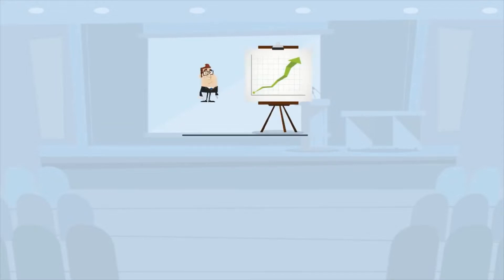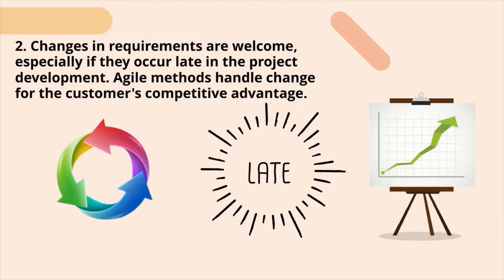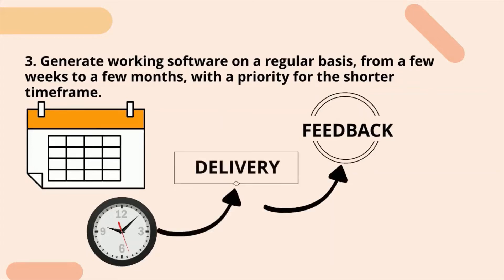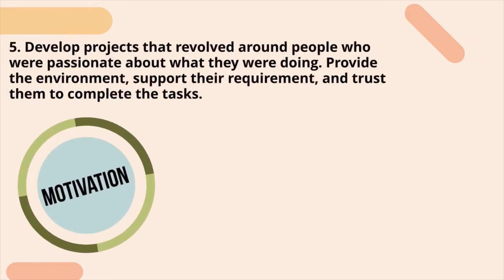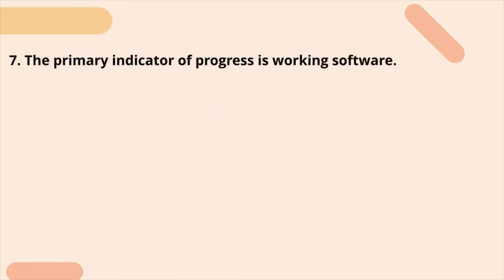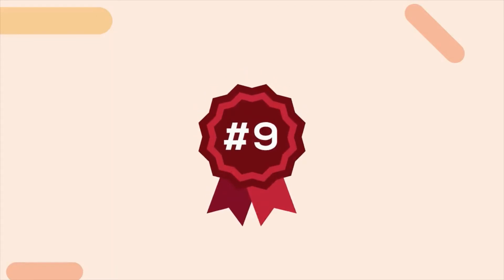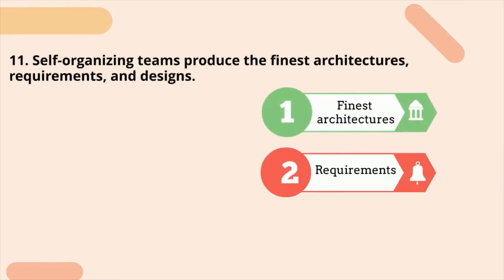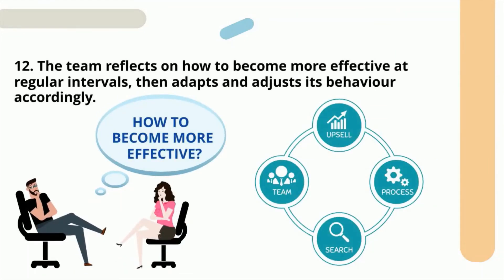What are agile principles? | 12 Agile Principles | CT Academy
In this short video you will learn the 12 Agile principles, . These principles bridge the gap between the Agile Manifesto and Agile practices. You’ll be able to understand and adapt the practices to your environment without compromising on what makes them so effective.